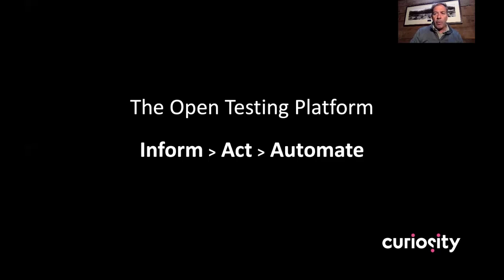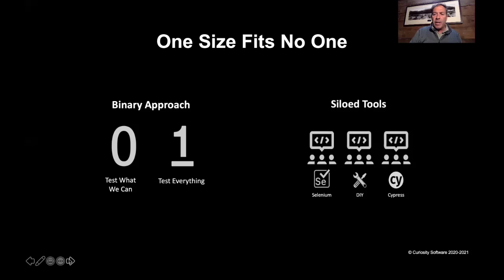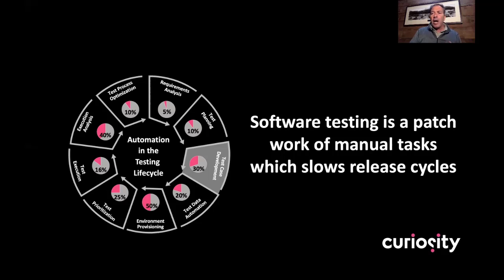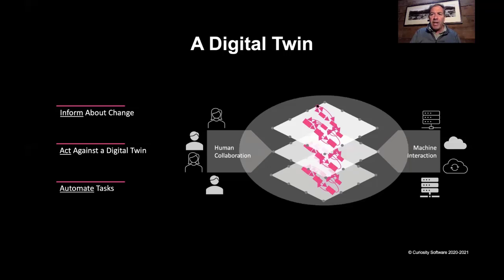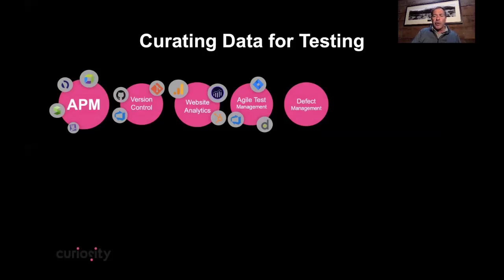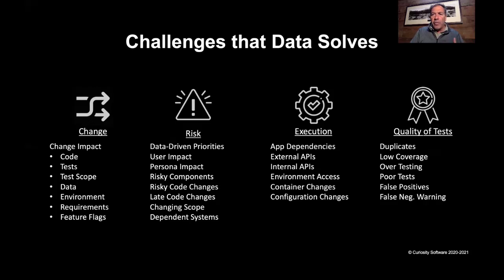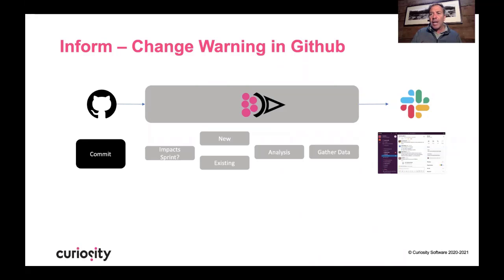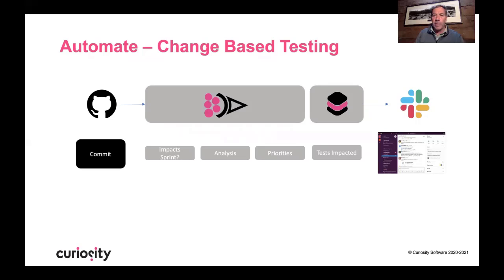TestFestival Day2 S2 WayneAriola